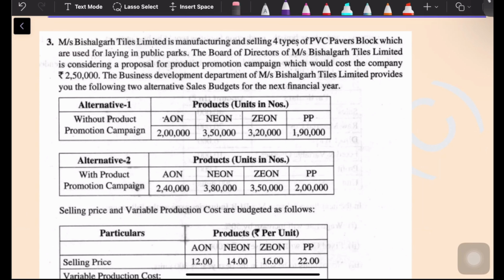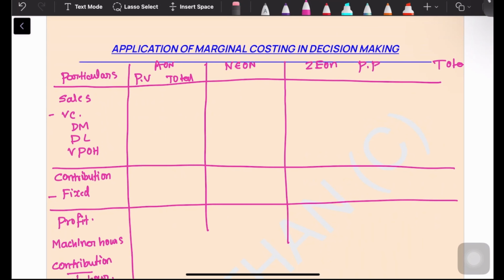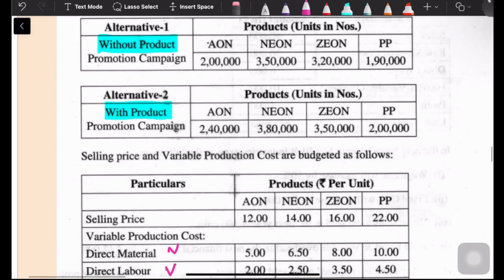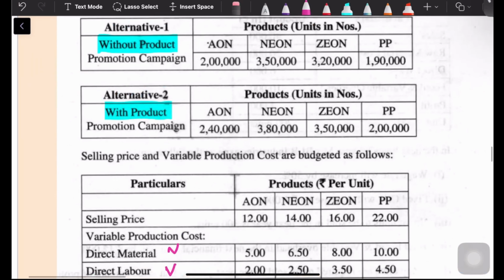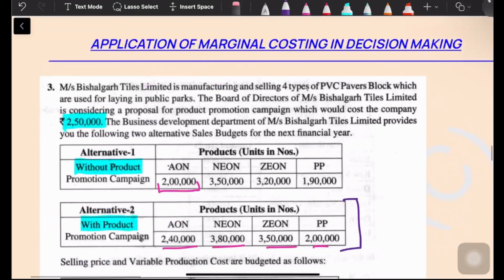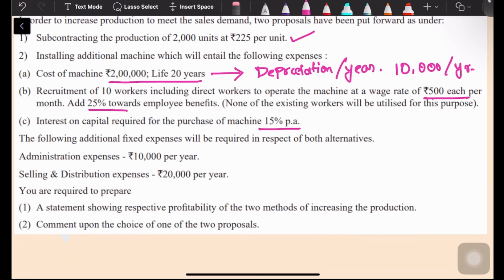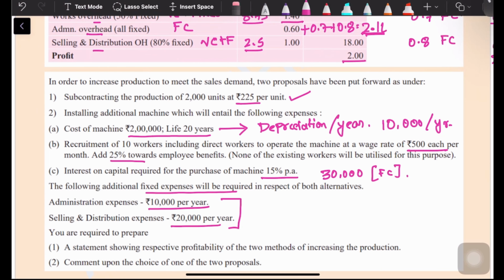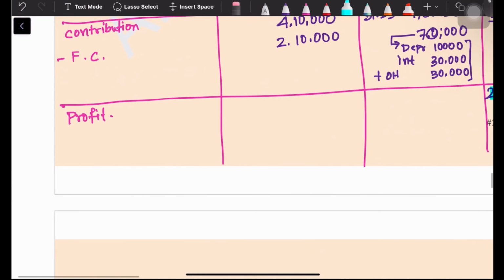14.Score High: Marginal Costing 14 Marks Solved | Decision-Making Explained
Unlock full marks in your CA and CMA exams with this in-depth Marginal Costing tutorial! In this video, you'll discover how to solve commonly asked 14-mark decision-making problems in management accounting. We'll break down the product promotion campaign scenario, explain product mix ranking based on contribution per machine hour, and show how to compare business scenarios—with and without promotional campaigns.

Whether you're preparing for CA, CMA, BCom, or management accounting courses, this session covers marginal costing, product mix optimization, limiting factor analysis, contribution calculations, and subcontracting versus capacity extension. Boost your exam strategy and confidence with clear step-by-step solutions and smart tips.

Suggested Timestamps
0:00 Introduction – Marginal Costing & Decision-Making Problems

0:30 Understanding the Problem Statement & Key Details

3:00 Explaining Product Promotion Campaign Scenario

4:20 Identifying the Limiting Factor & Machine Hours

6:10 Determining Contribution per Machine Hour, Preparing Product Mix Table

10:50 Step-by-Step Ranking of Products

14:00 Calculating Production Mix with/without Promotion

17:00 Key Calculations for Purchased vs. Manufactured Units

20:50 Comparing Total Contribution and Profit

23:40 Subcontracting vs Capacity Expansion (Second Problem Statement)

25:30 Preparation of Cost Statements for Both Alternatives

29:00 Final Recommendations & CA/CMA Exam Tips